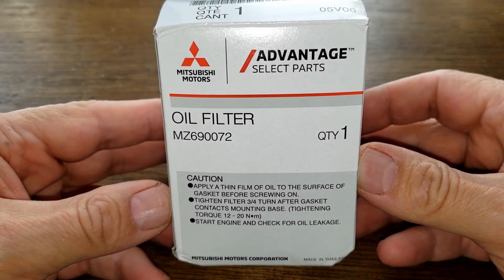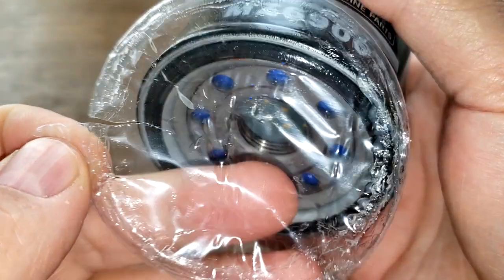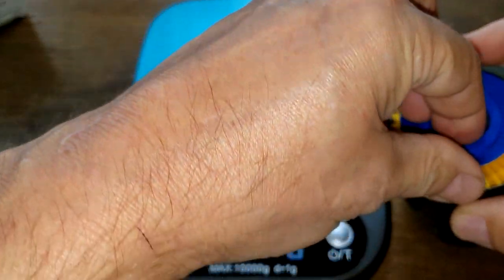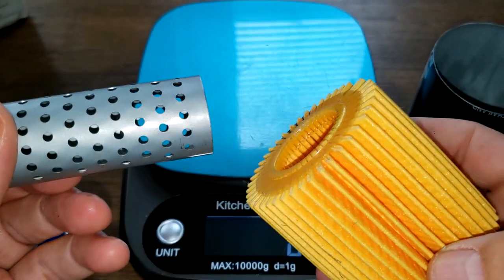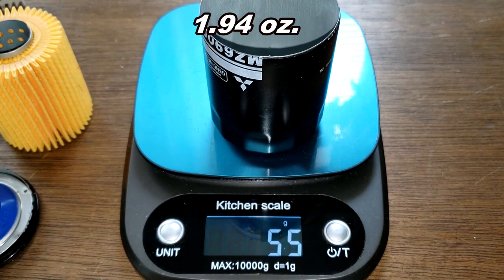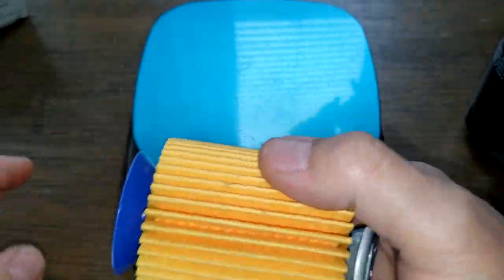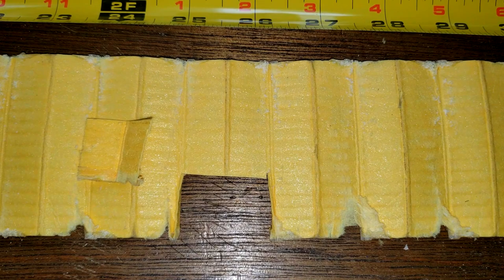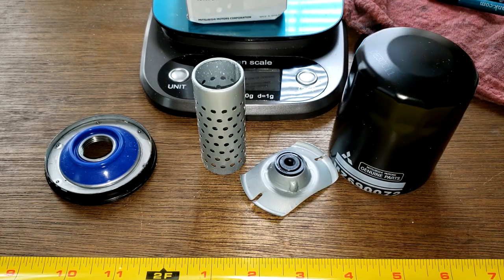Mitsubishi Oil Filter Cut Open MZ690072 Oil Filter Review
Let's open up this Mitsubishi oil filter and see what's inside!
Welcome!